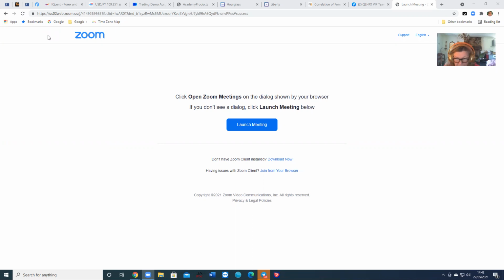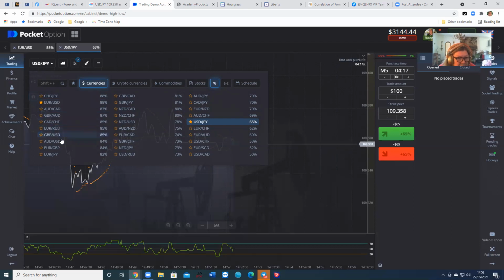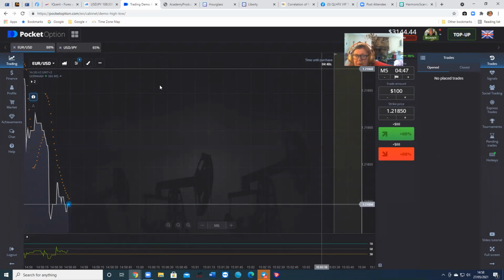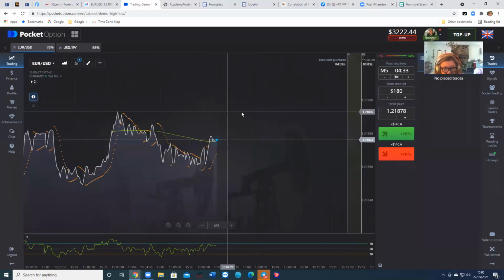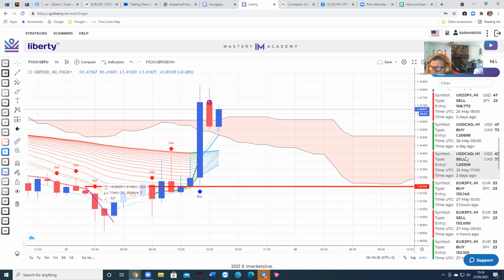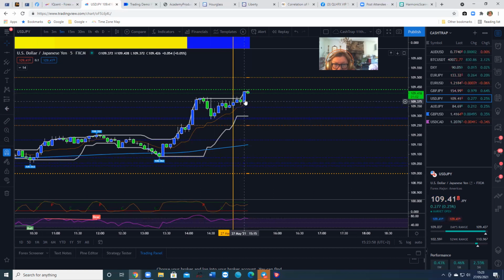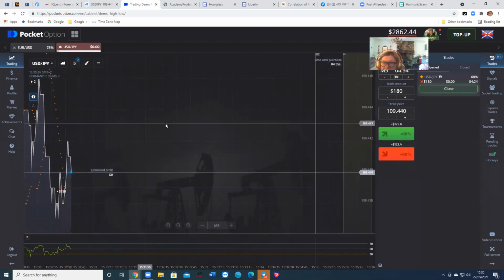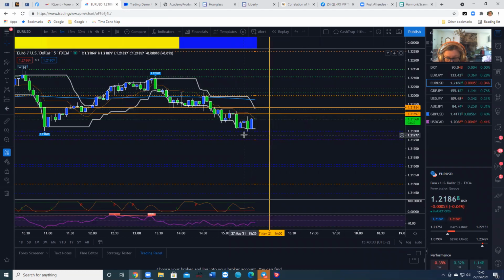TESTING OUT A DIFFERENT BINARY OPTIONS BROKER PLATFORM - BRILLIANT APP, CLEAN SCREEN, GREAT ON PHONE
To learn more about this and other strategies using our exclusive team indicators and weekend bitcoin trading, send me a friend request on Facebook for an invite to join our private FB group and I’ll tag you in a couple of must see posts.